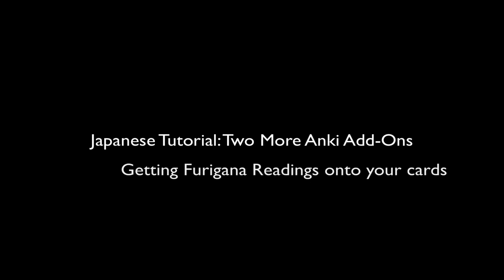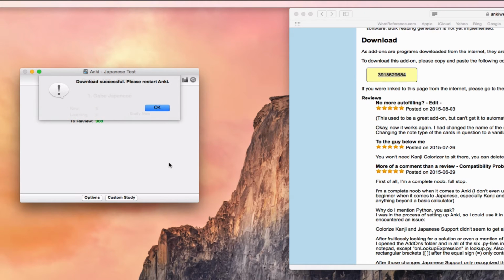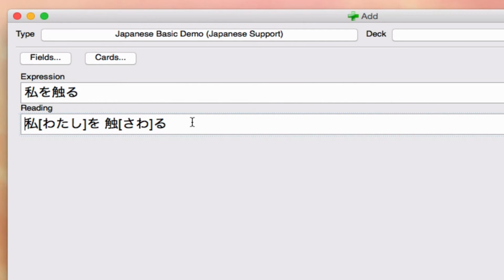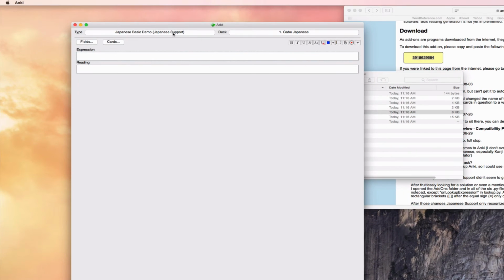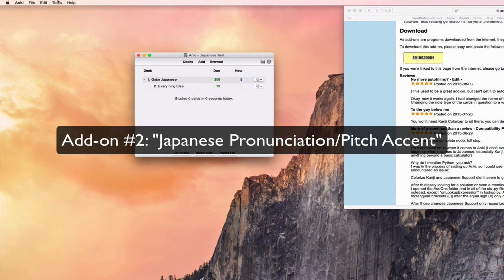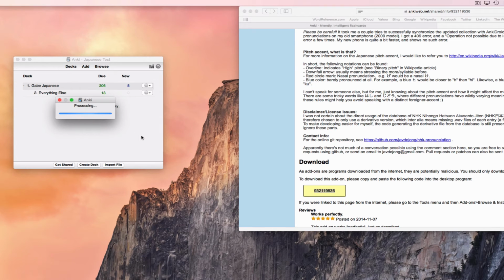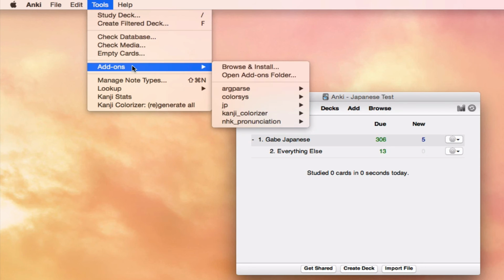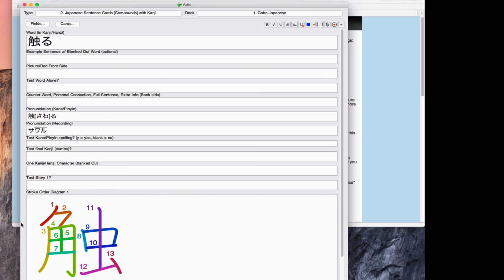Japanese Tutorial 3: Two More Anki Add-ons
This tutorial will show you how to get Furigana readings and pitch accent information automatically added to your Anki flashcards.